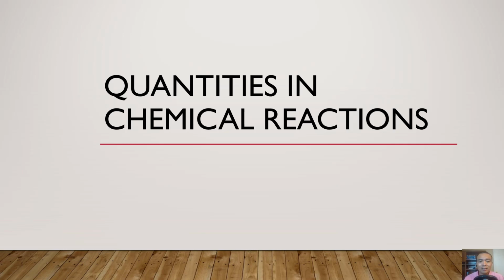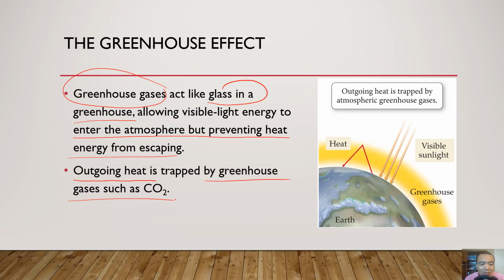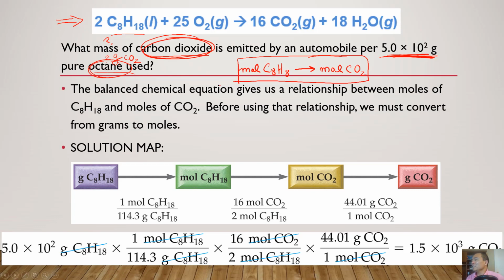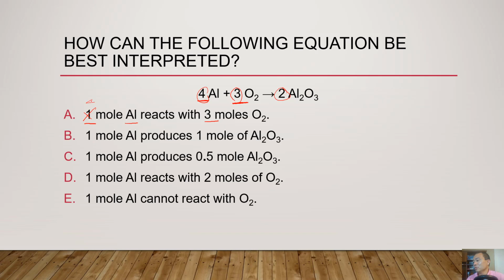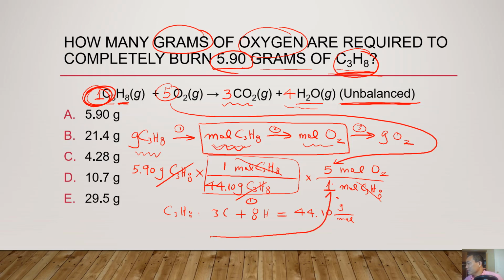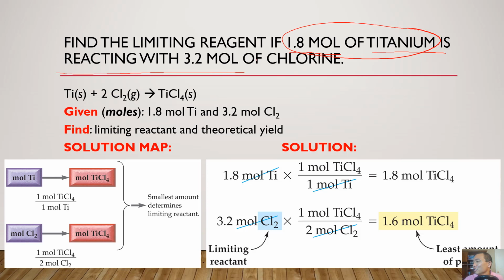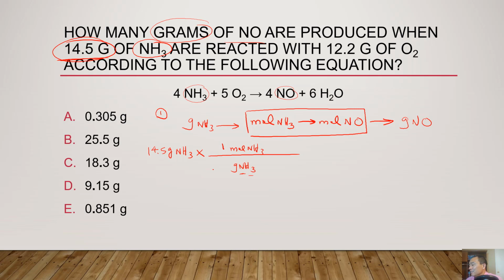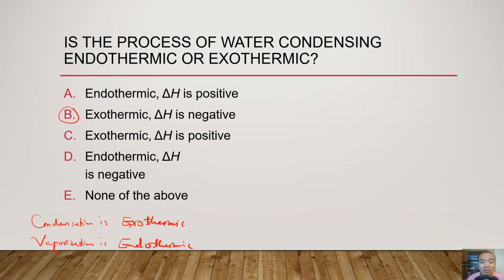08 Quantities in Chemical Reactions